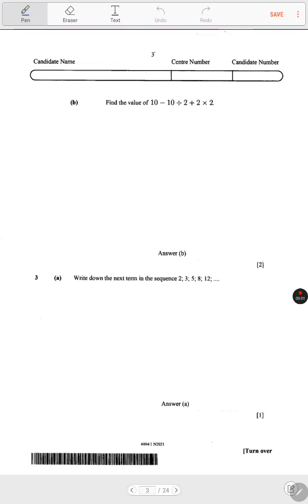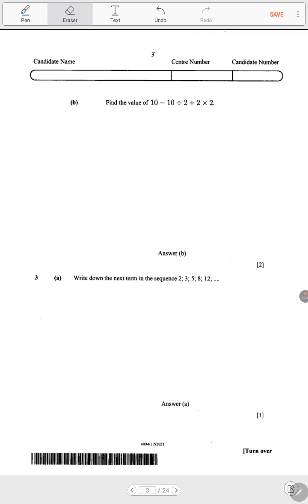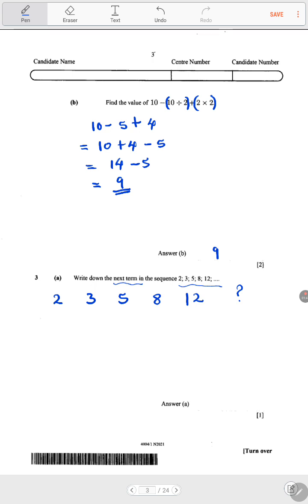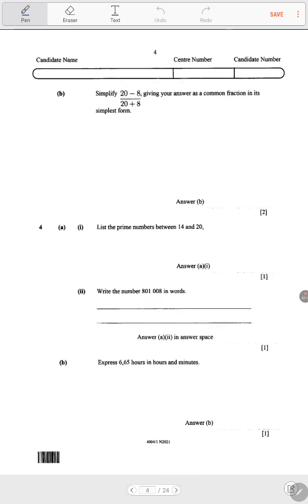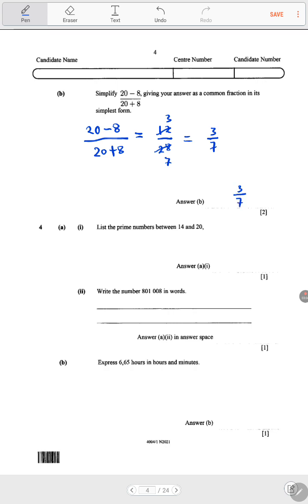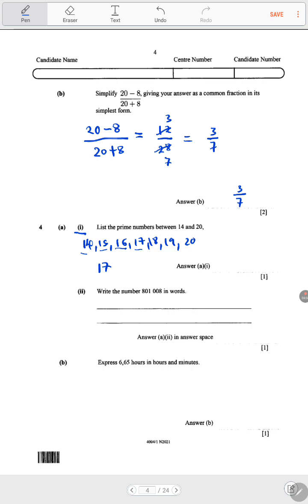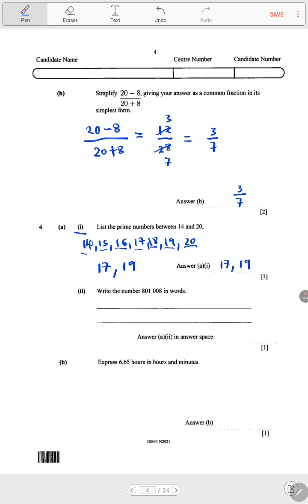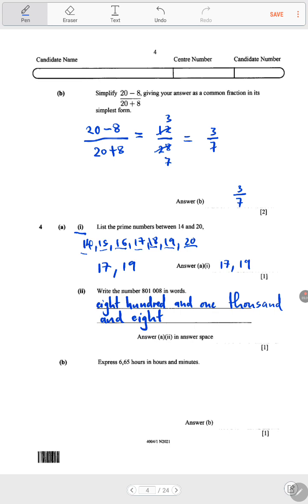Zimsec O Level Maths Nov 2021 Paper 1:- Q2, Q3 & Q4